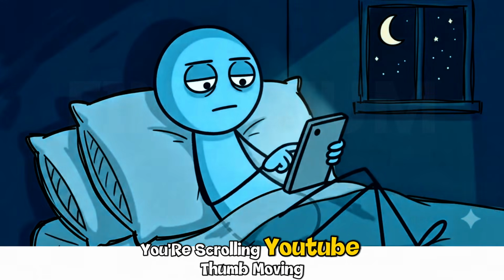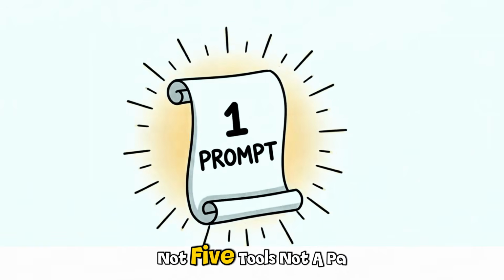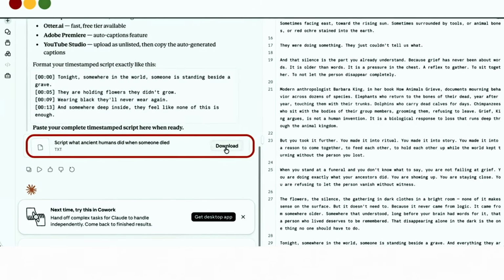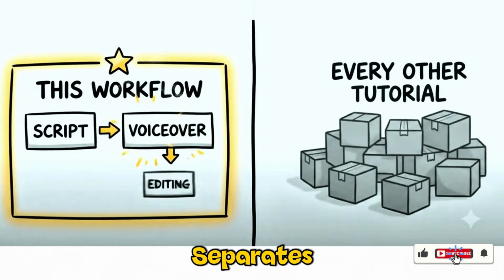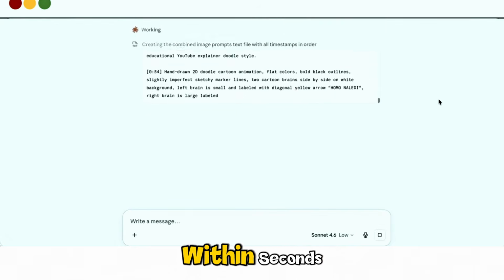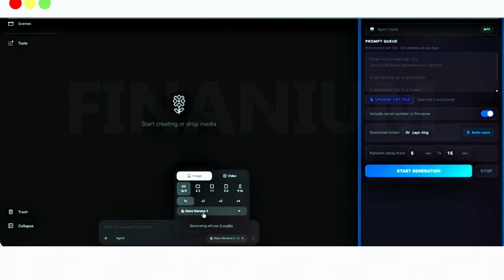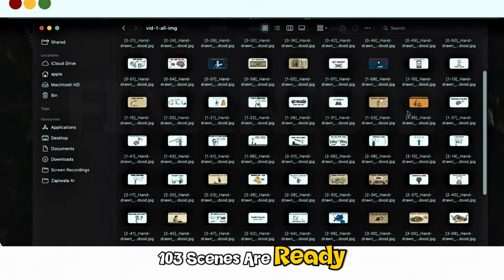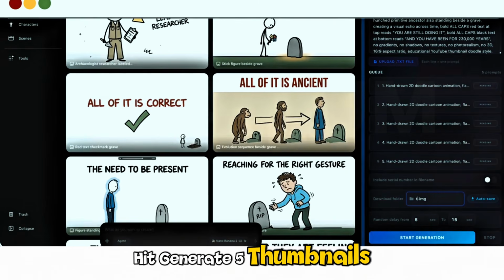The Ultimate Guide to Creating Viral Stickman Videos for Free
Chapters:
0:00 The Stickman Channel With 7.5M Views
1:06  The Complete Free Workflow
1:30 Open Claude AI (Free Plan) + The Prompt
1:40 5 Viral Topic Ideas + Full Script
2:10 The Mistake That Kills Your Views
2:39 Why Voiceover First Creates Rhythm
3:26 Create the Voiceover (ElevenLabs Free)
4:03 Find Exact Scene Timestamps (FoziScribe)
4:48 Generate Image Prompts in Claude
5:17 Generate Images (Google Flow + Nano Banana 2)
5:44 Bulk Generate Free (Zapi Flow Extension)
7:40 Editing & Syncing to the Rhythm
8:30 Viral Title, Description & Thumbnail
9:05 Publish + Final Recap